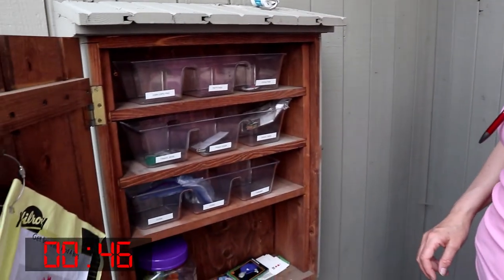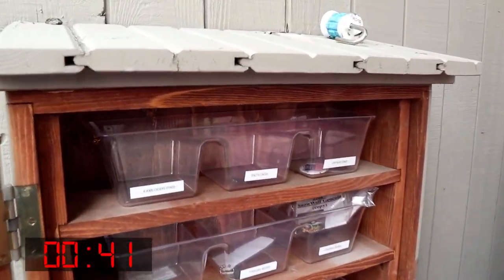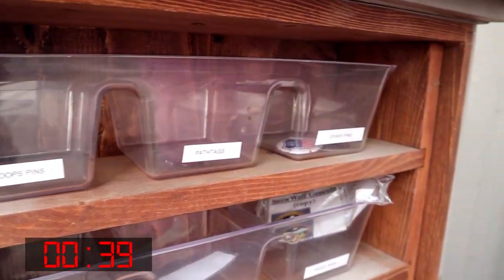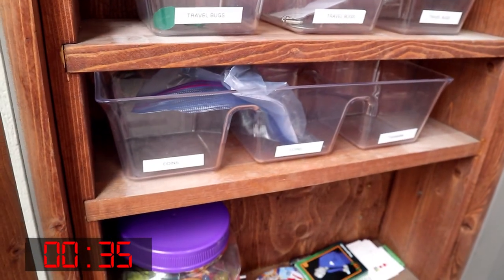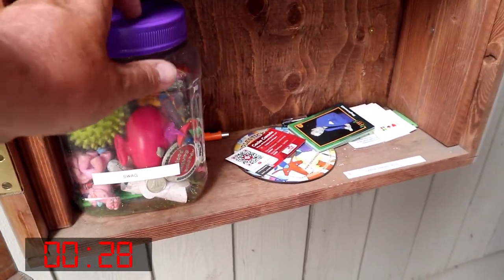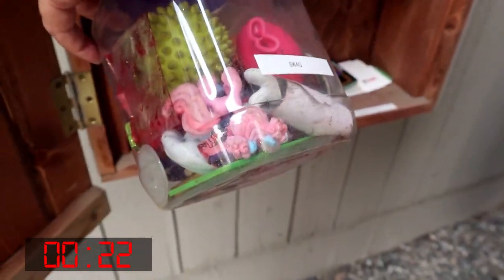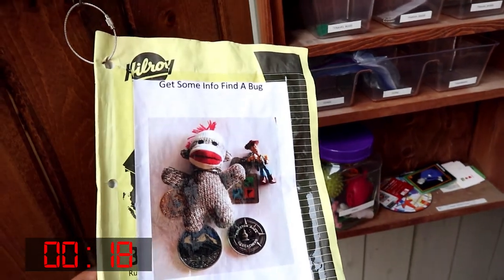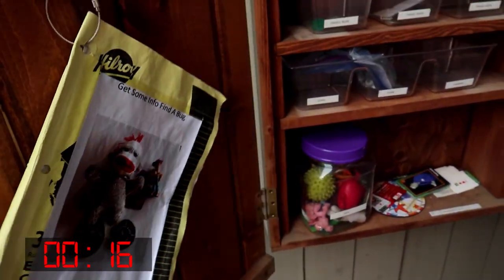Kamloops TB Hotel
A very nice TB hotel at the Kamloops BC Information Centre.